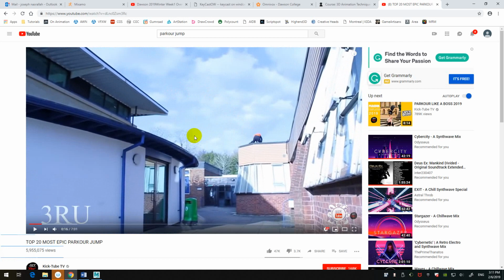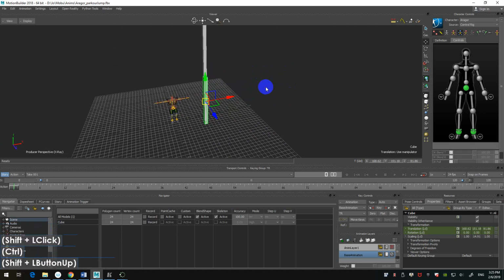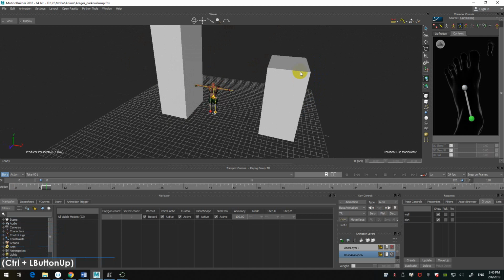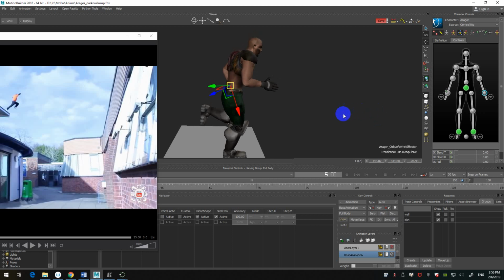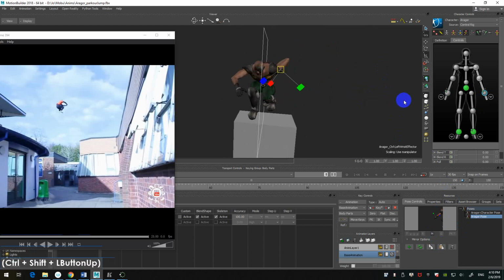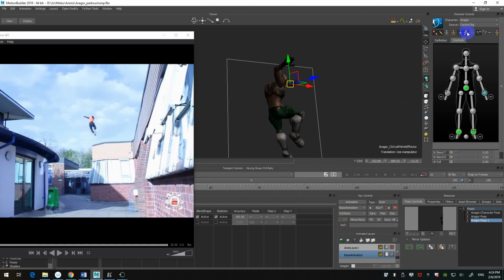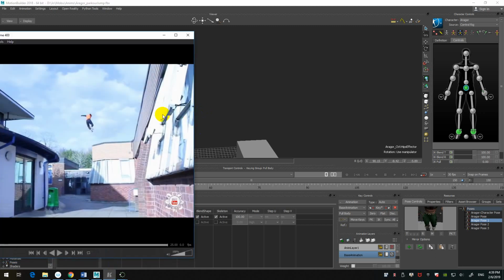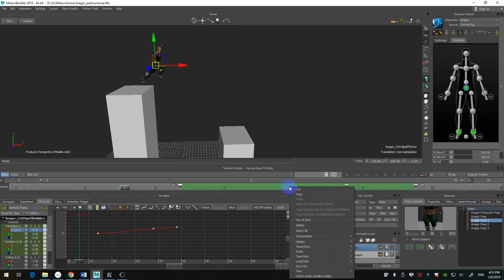Dawson 2019 Winter Week3 Motionbuilder Keyframing